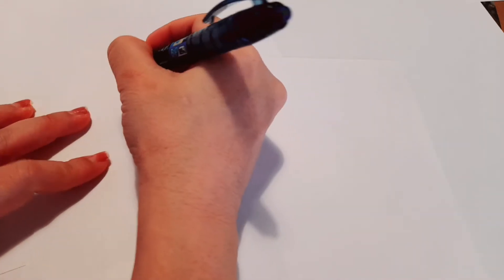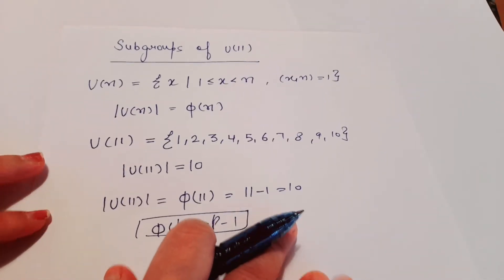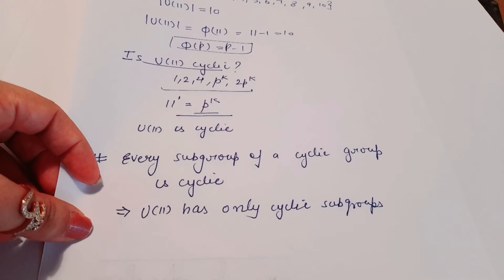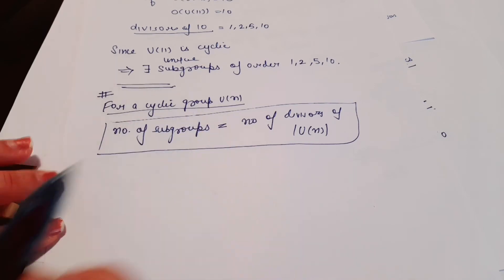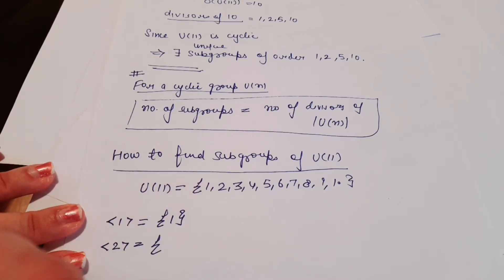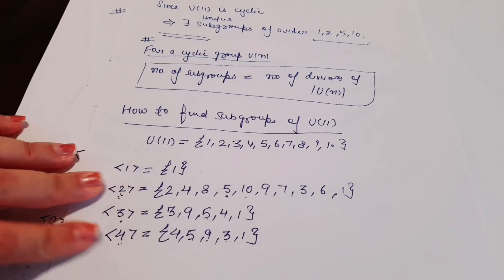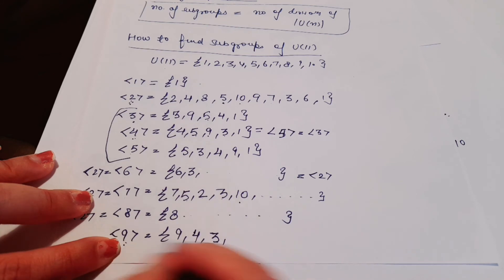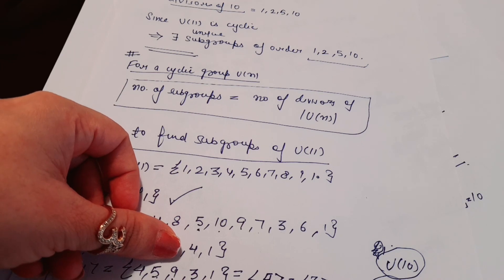Abstract Algebra: U(11) 🔹 Multiplicative Group of Integers Mod 11 (IIT JAM / CSIR NET / B.Sc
I’m Dr. Upasana Taneja, and in this lecture, I explain the subgroups of  (multiplicative group of units modulo 11). You’ll learn how to identify all subgroups, their orders, and generators, along with step-by-step examples and solved problems to clearly understand the subgroup structure of .

These lessons are ideal for students of B.Sc., M.Sc., IIT JAM, GATE, and NET, helping you strengthen your conceptual clarity, problem-solving skills, and understanding of abstract algebraic structures.

You can also read detailed notes and examples on my maths blog: upasanataneja.blogspot.com.